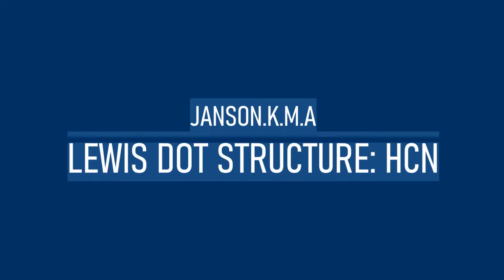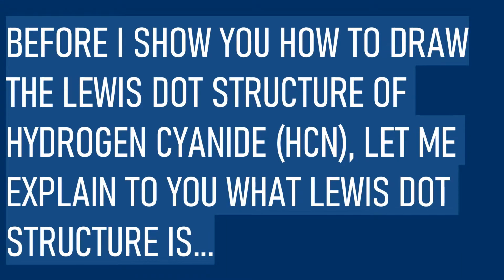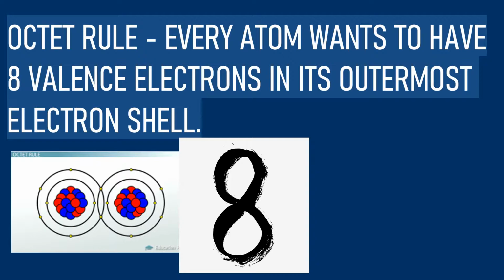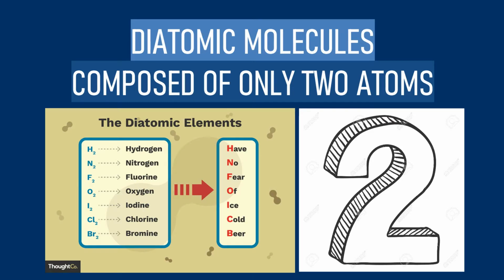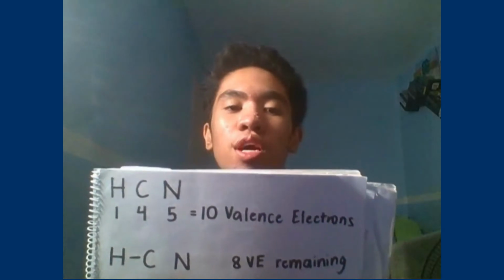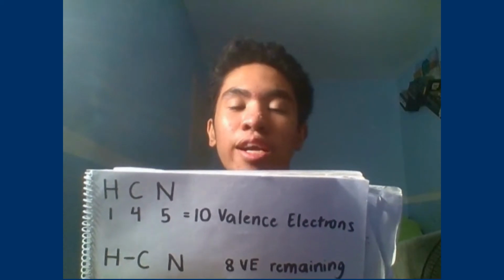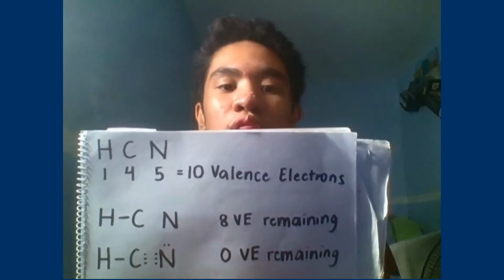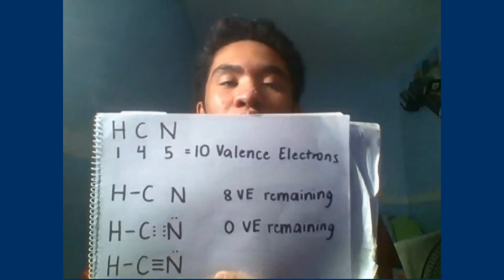How to find the Lewis Dot Structure of HCN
This is my seatwork/project in Science. This video is a tutorial on how to find the Lewis Dot Structure of Hydrogen Cyanide (HCN). I hope you are going to learn something from this video.